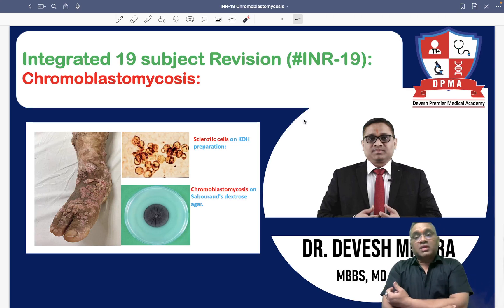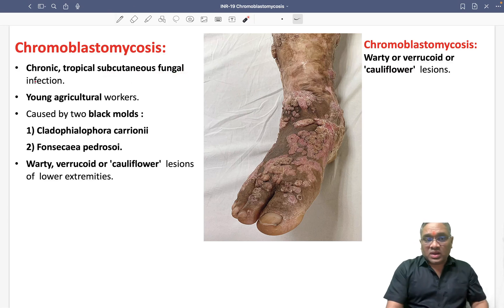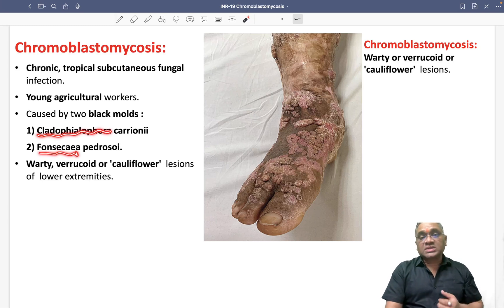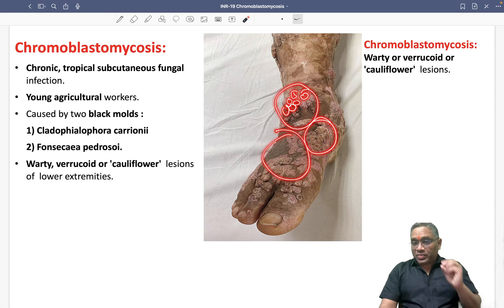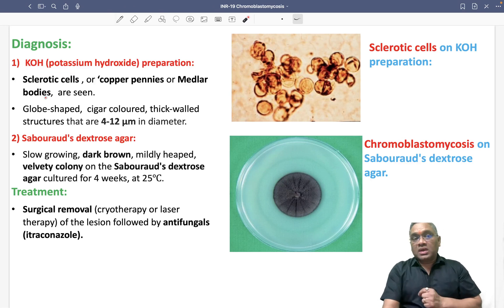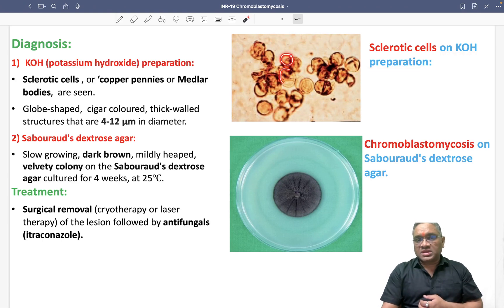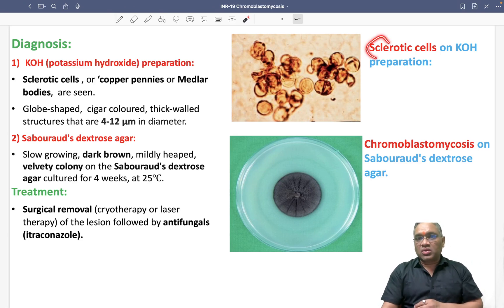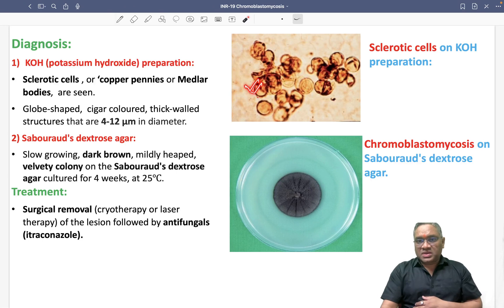🕉 Integrated 19 subject Revision (INR-19): Chromoblastomycosis by Dr. Devesh Mishra.